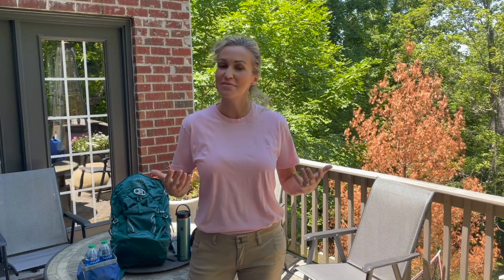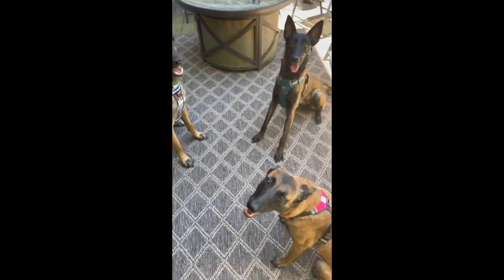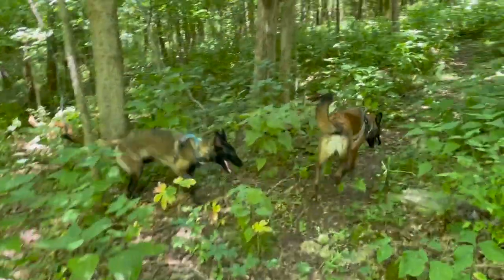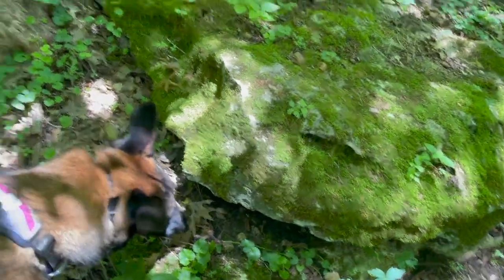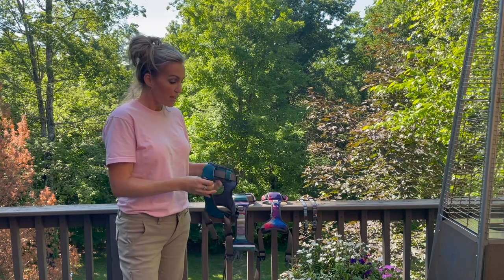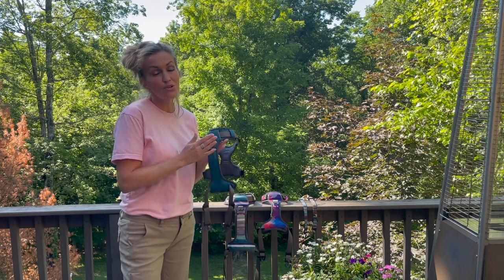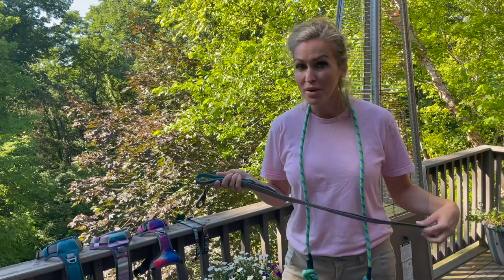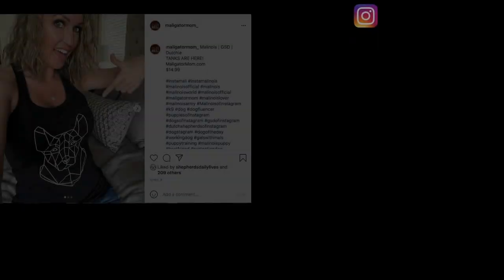Off leash hiking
Not everyone should take their dog off leash hiking. I see too many irresponsible owners these days out and about with their dogs off a leash. Please make sure that before you attempt to take your dog off leash hiking you have instilled a solid recall and you are hiking in an area where you are allowed to have your dog off leash. I also have my dogs wear their e-collars during off leash hiking as insurance for recall if we come upon a situation (such as a coyote) or if they get too far away from me to hear me. Please also be aware that if you are taking your dog off leash hiking  you should not be using an e-collar without first completing professional training on how to properly use this tool.

The link for the harnesses, collars and leashes in todays video can be found below!